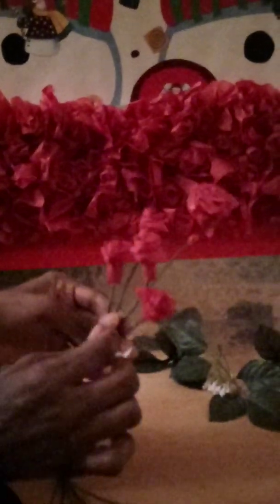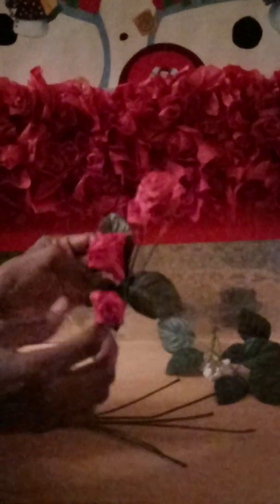Tissue Paper Roses on Stems DIY Craft Gift - Shamega Johnson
Cup of Java Productions @cupofjavapro

Bella Soul 🌹 Shamega Johnson @fashionfunfemme